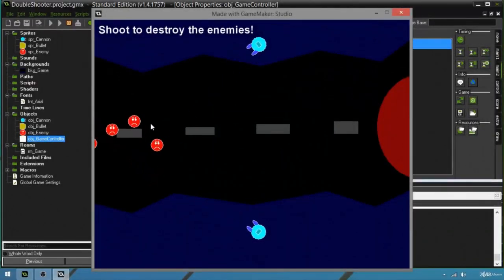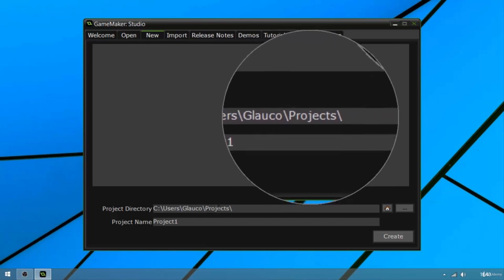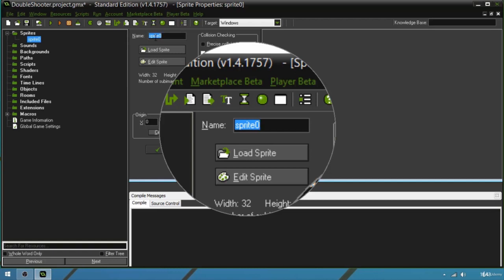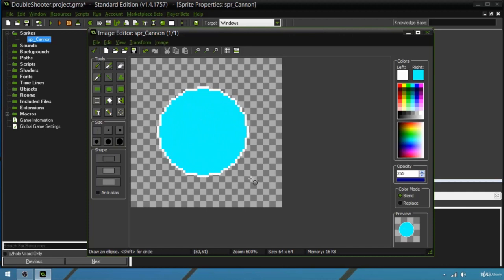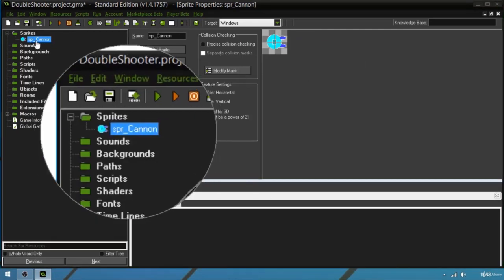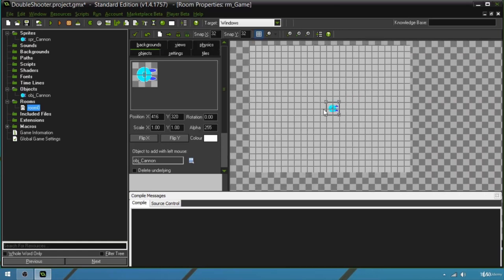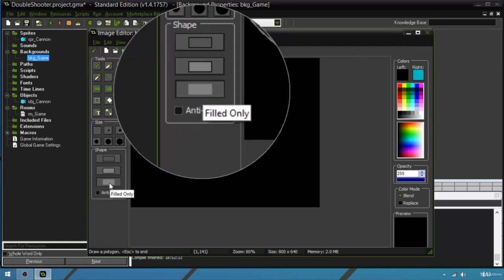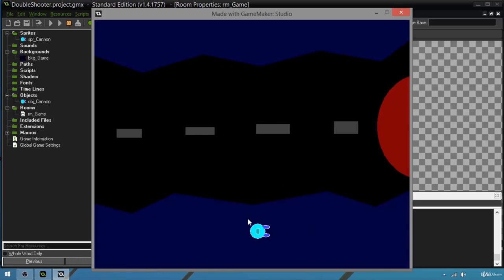Construct Your To begin with 5 Diversions (1 Double Shooter Game Part 1)